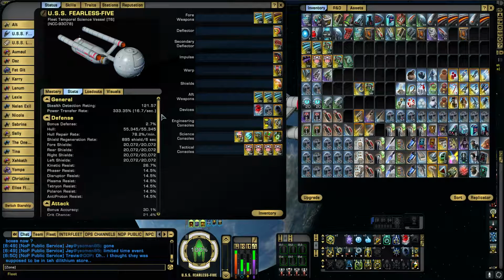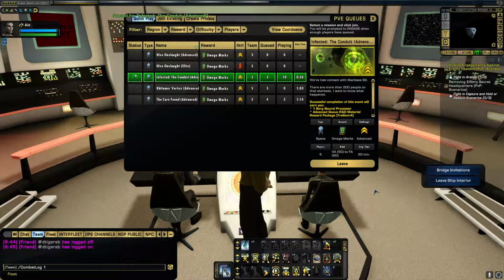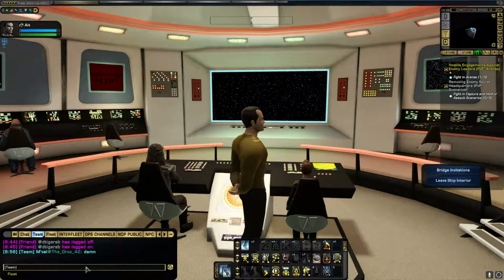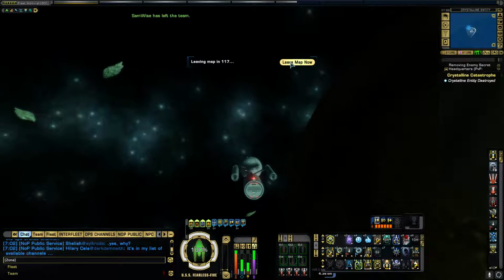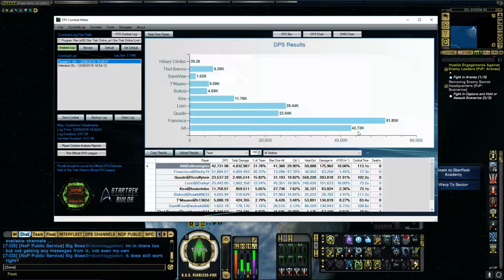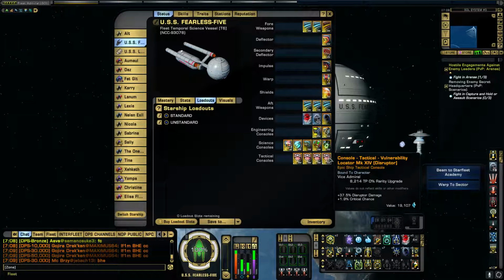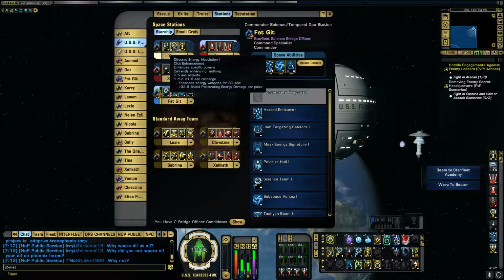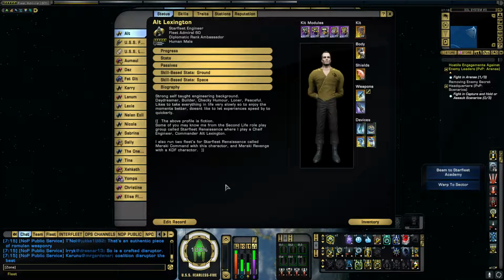STAR TREK ONLINE - Part 5 - Fleet Temporal Science Vessel, Nautilus Class (030 minutes, Voice)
Part Five
In this video with the Fleet version fully mastered I see how it performs in an Infected: The Conduit (Advanced) but I also check it's performance in a Crystalline Catastrophe (Advanced).